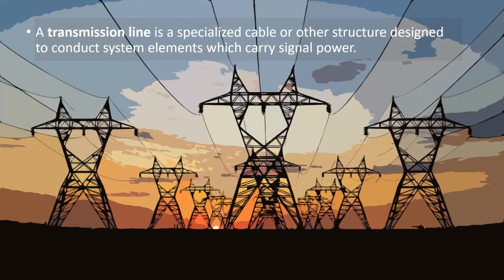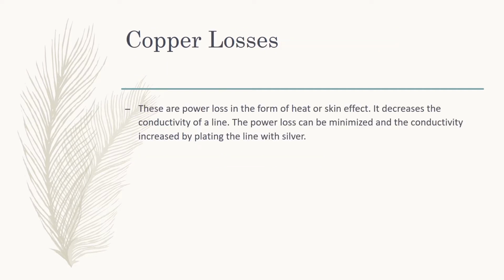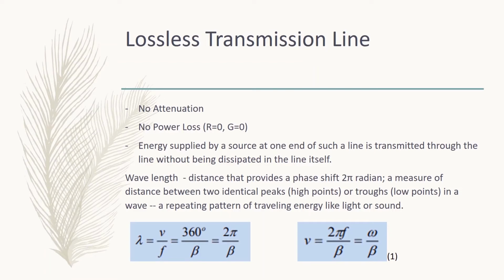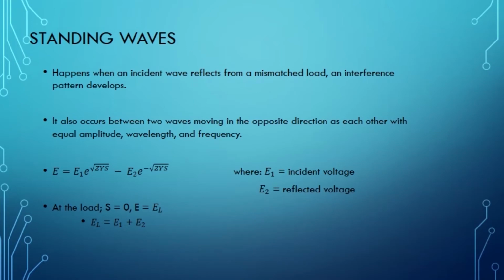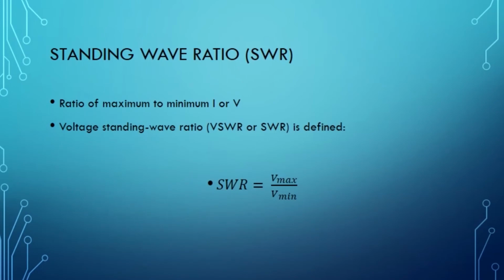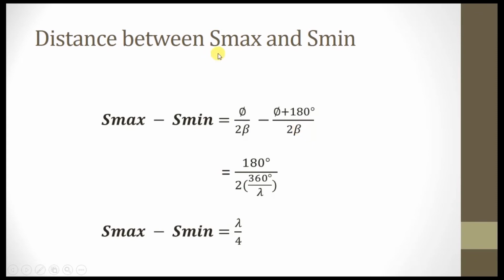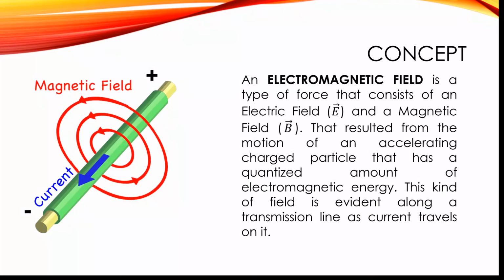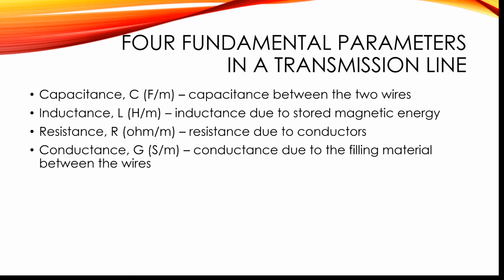Transmission Lines GROUP 1